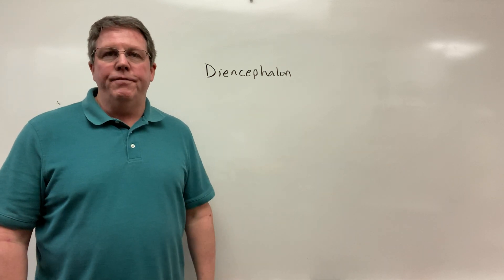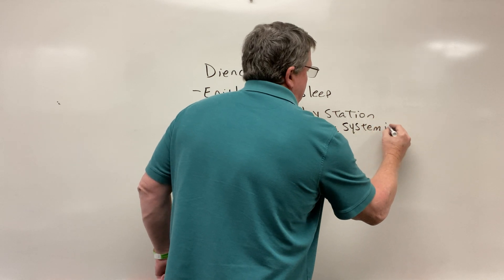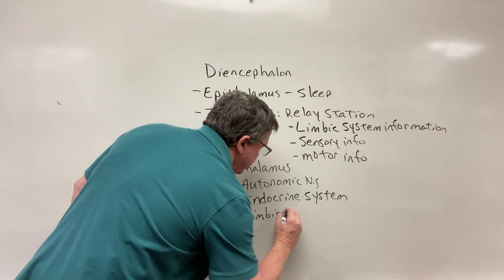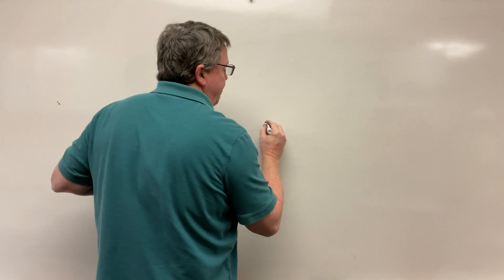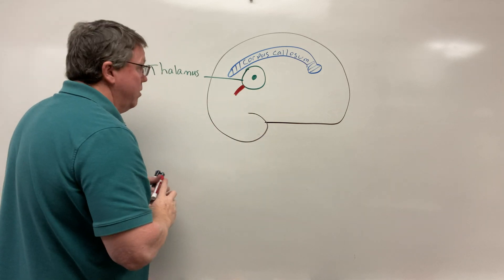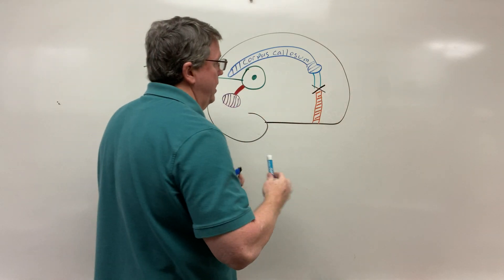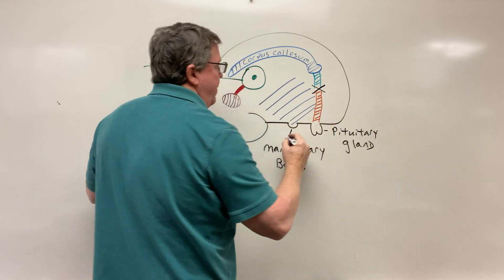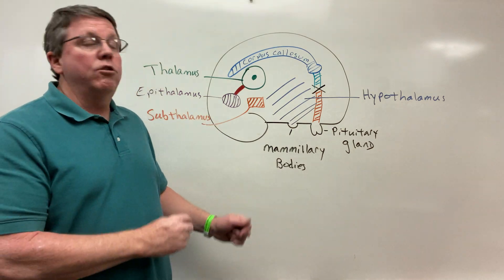Diencephalon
The diencephalon consists of the epithalamus, the thalamus, the subthalamus and the hypothalamus. This video gives an overview of each of the structures functions, as well as their approximate locations.